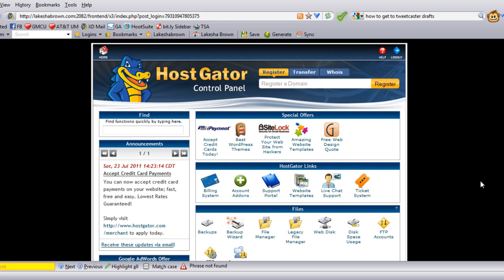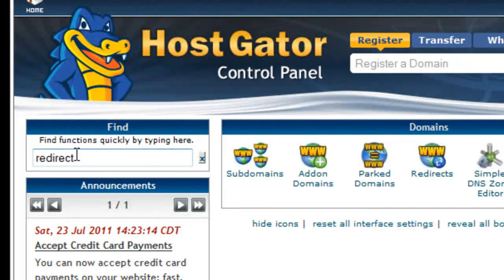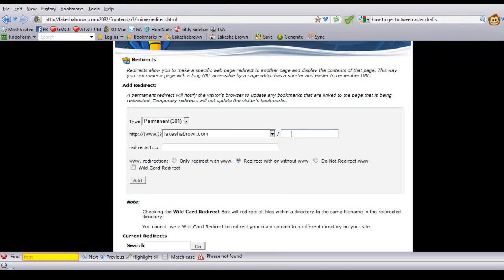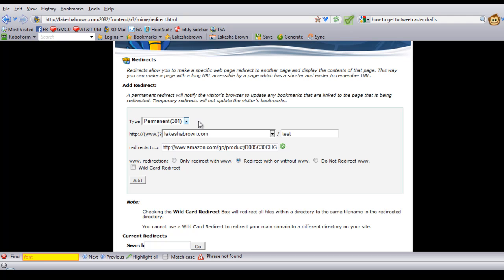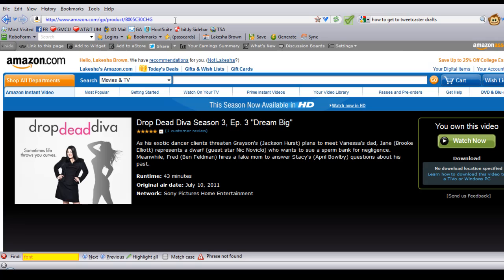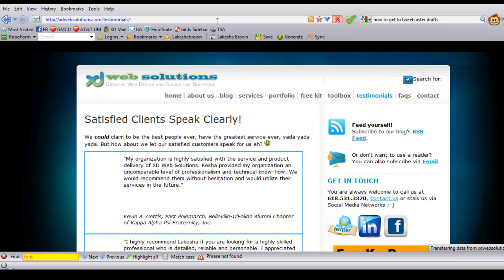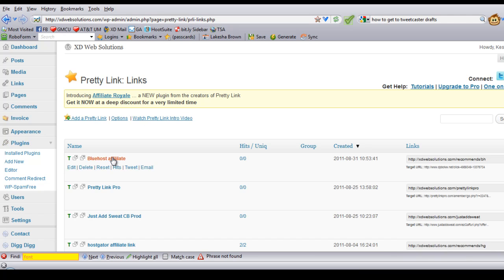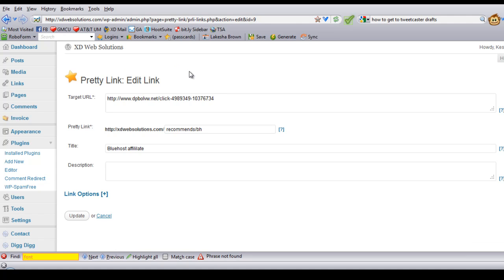How to Redirect Your Affiliate Links Using cPanel Redirects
Recommends Pretty Link for Wordpress sites to redirect URLs (including masking)

I learned that one of the best ways to cloak your links, especially your affiliate links, is to use the cPanel Redirects function in your hosting administration area (hosting must use cPanel, like Hostgator and Bluehost.

However, it doesn't work with WordPress sites who uses .htaccess files to manage permissions.

For those using WordPress, one option is to use a free plugin called, Pretty Link. It can be downloaded from the WordPress.org website or installed through the WP admin dashboard.